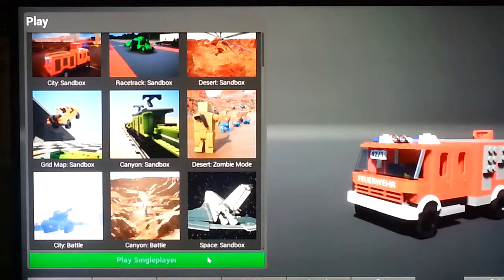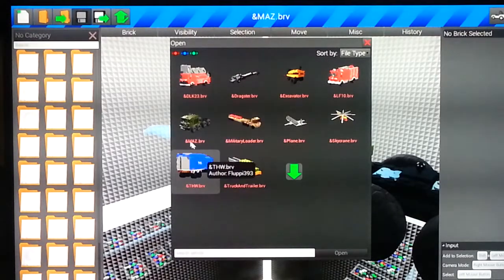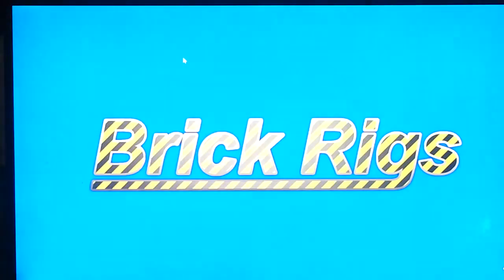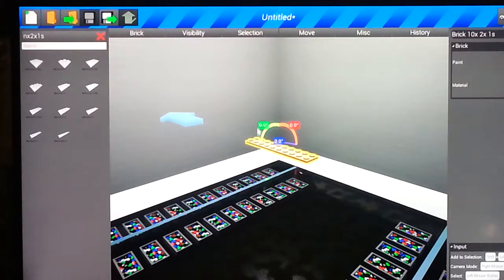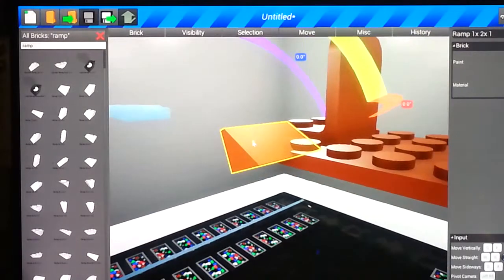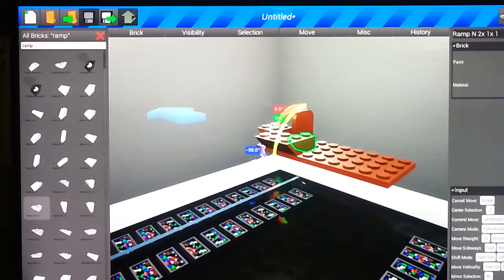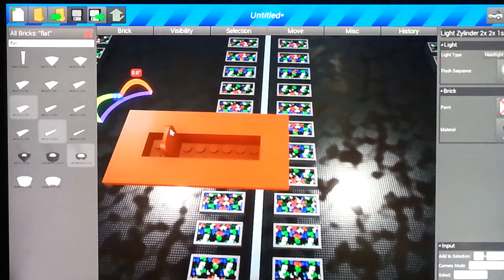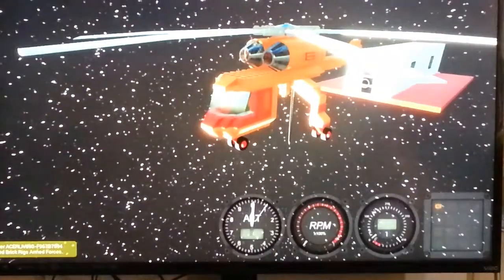Brick Rigs (Possible Series)